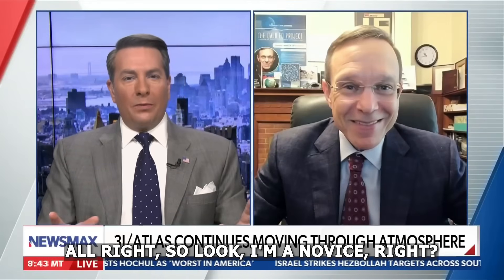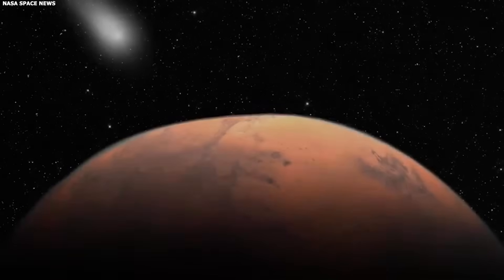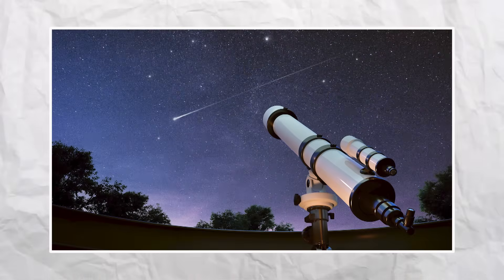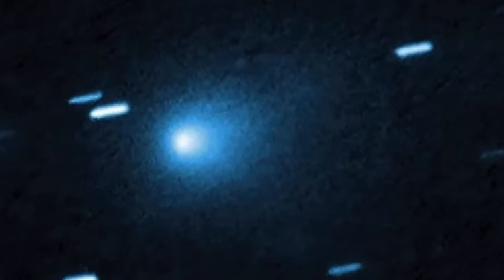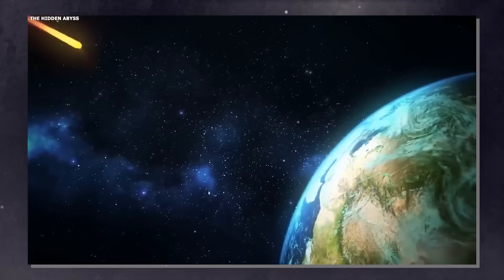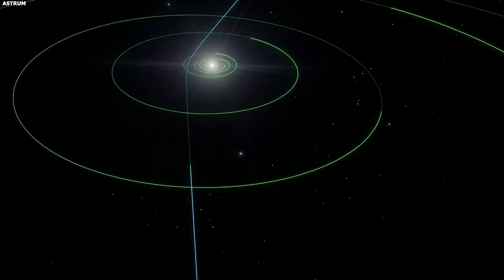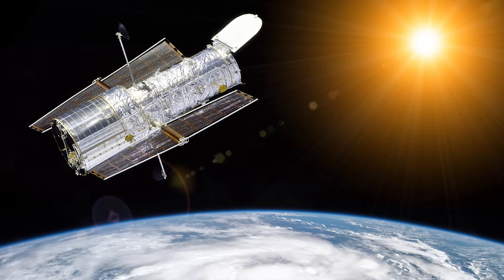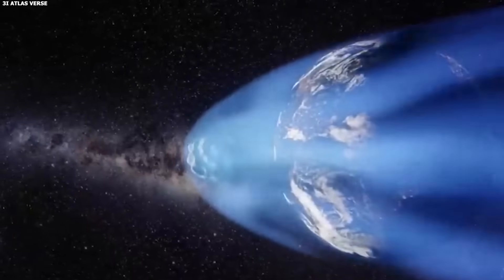3I/ATLAS Update: Its Tail Points the Wrong Way as It Moves Closer to Earth!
3I/ATLAS Update: Its Tail Points the Wrong Way as It Moves Closer to Earth!

3i atlas is getting closer to Earth. On December 19, it'll reach its closest point to us. And the latest images show something that shouldn't be possible.
Look at this tail. It's pointing toward the Sun. Not away from it. Toward it.
Every other comet we've ever observed does the opposite. Solar wind and radiation pressure push their tails away from the Sun. That's basic physics. We've known this for decades.
But 3i atlas has been doing this for five months straight. It did it in July when it was approaching the Sun. It's still doing it now as it's leaving the Sun.
So what's going on?

🔒 NORDVPN: Protect your privacy online with fast, secure browsing.

🗝️ NORDPASS: Keep your passwords safe and organized across all your devices.